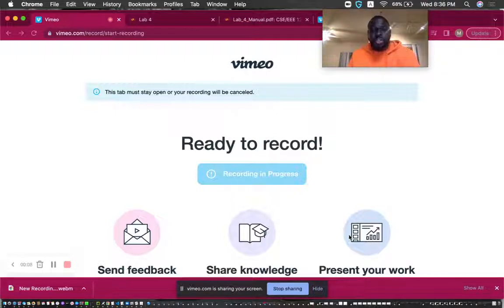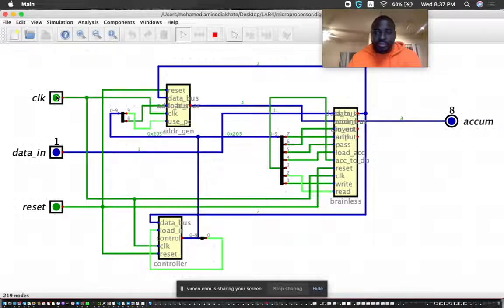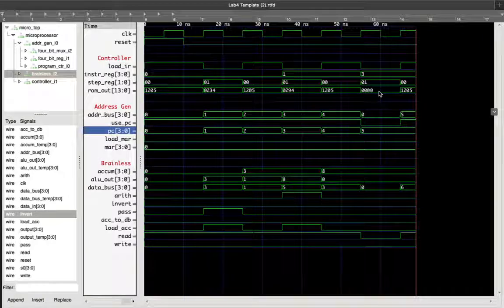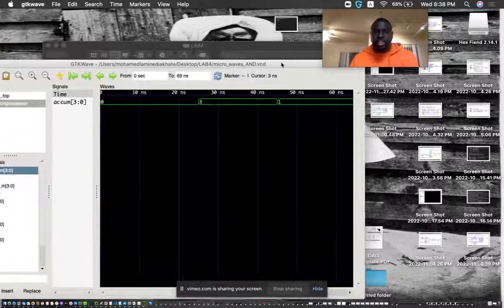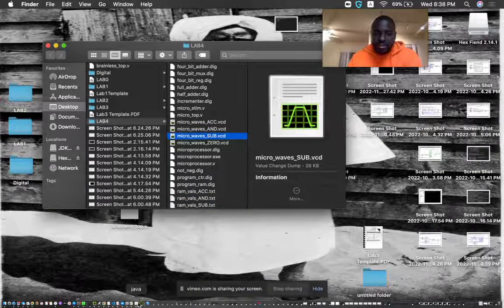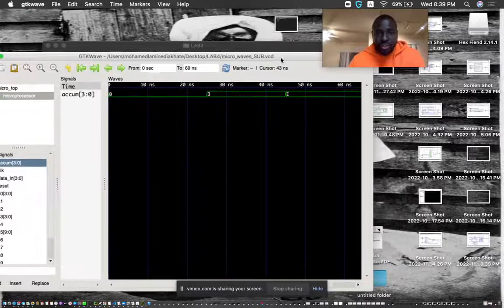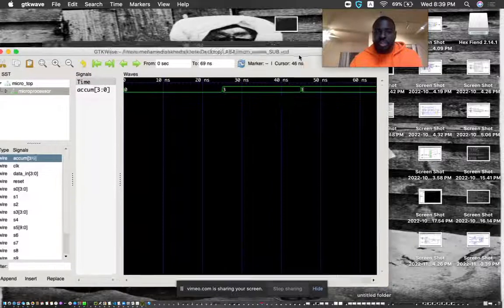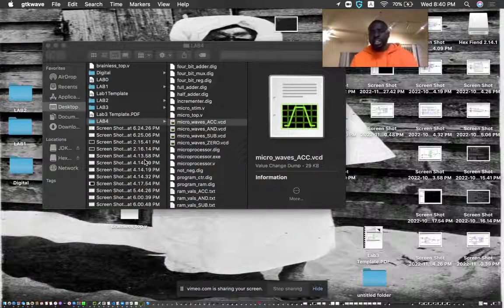New Recording - 11/16/2022, 8:36:25 PM